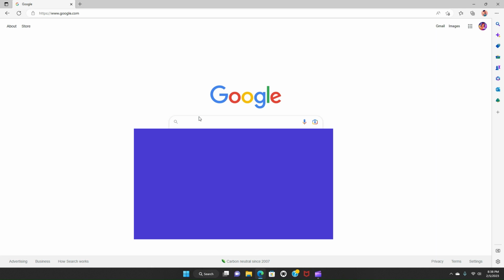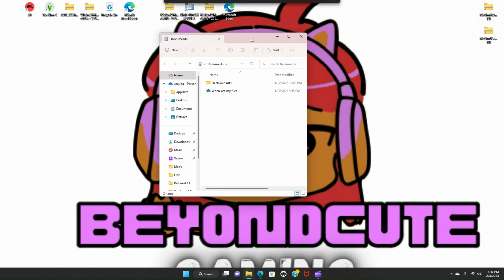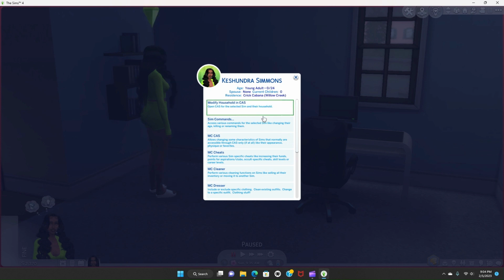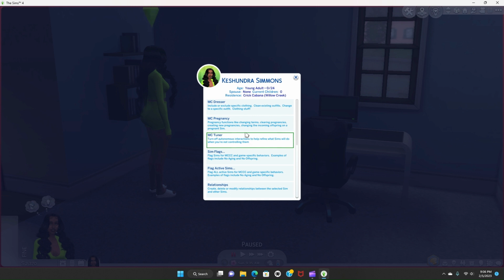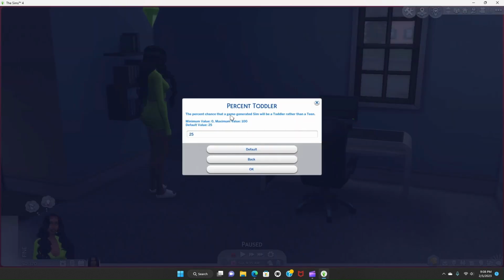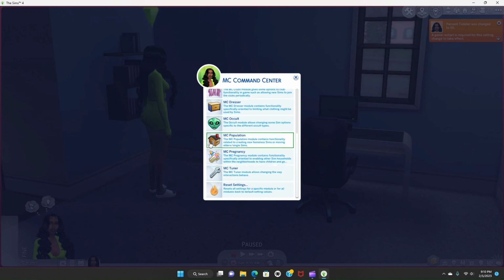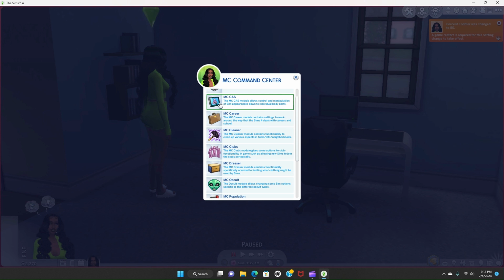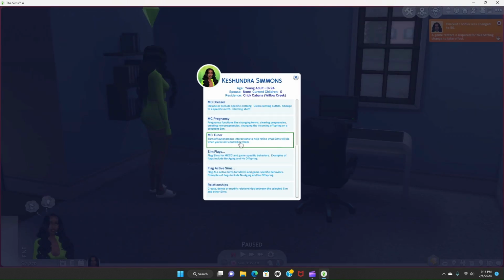How To Install MC Command Center For The Sims 4| 2023 Update (Walkthrough)